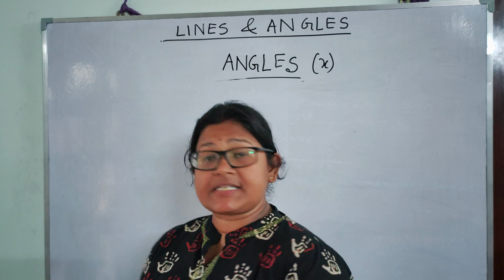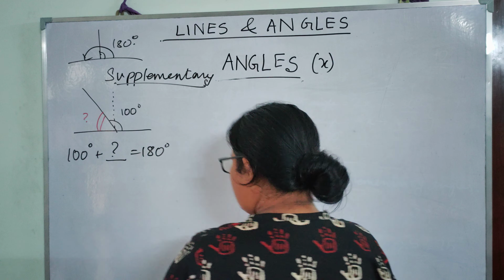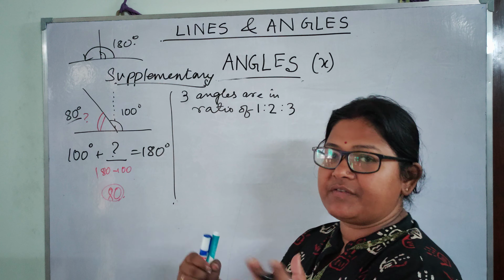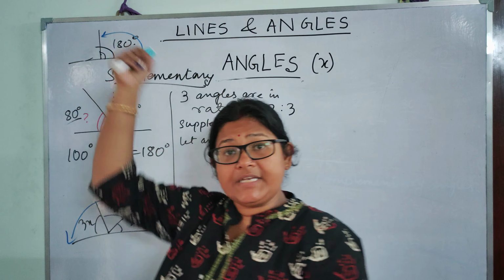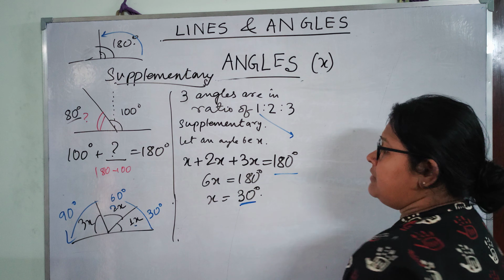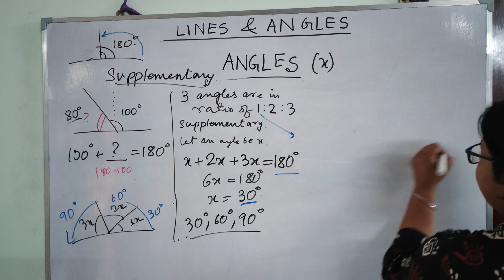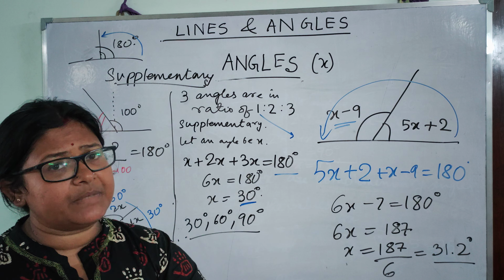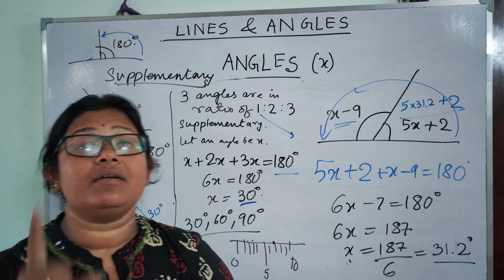Supplementary angles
A brief overview of Supplementary angles and sums based on it.